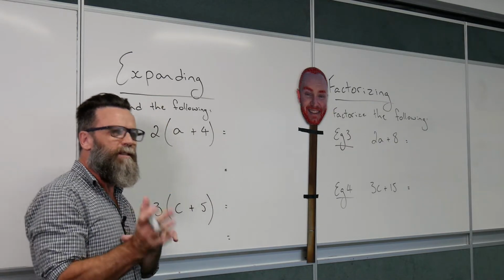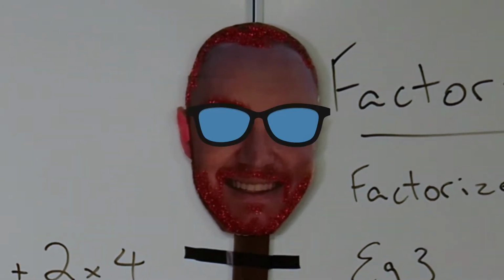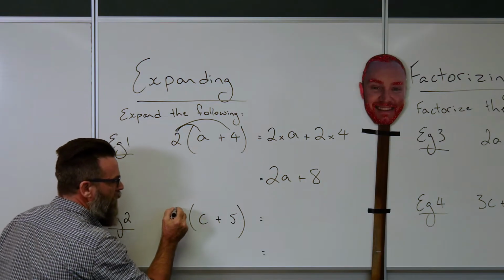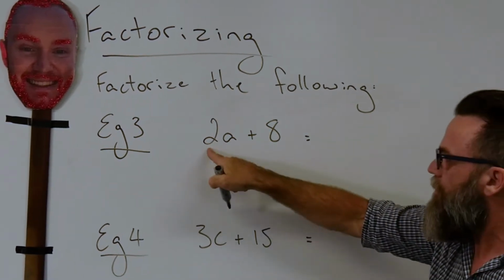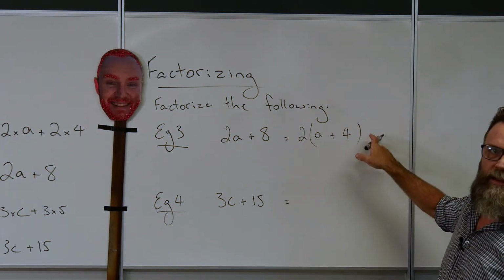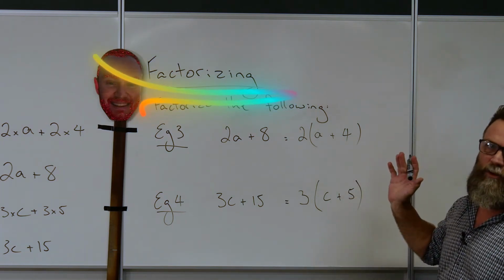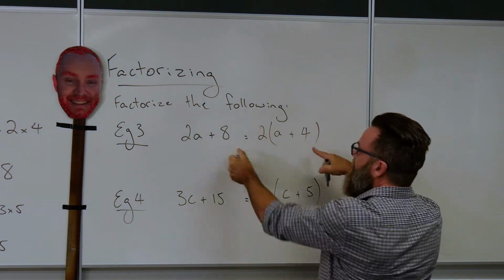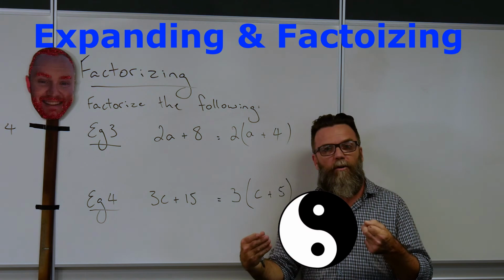Expanding & Factorising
Helping Students to solve everyday problems Expanding & Factorising